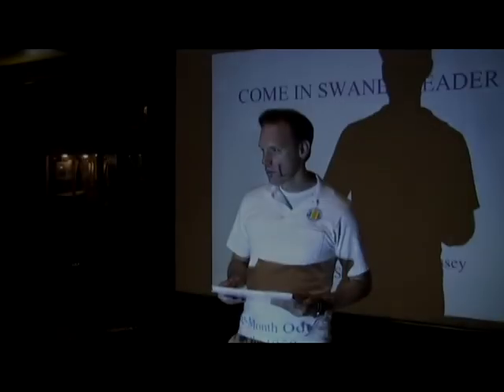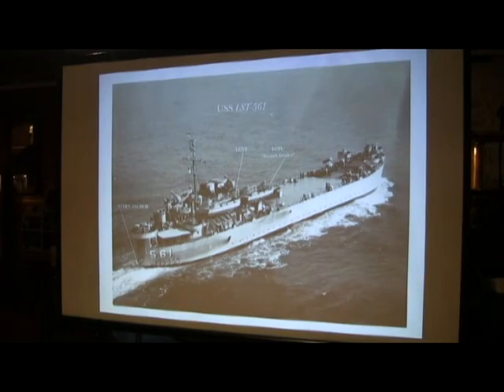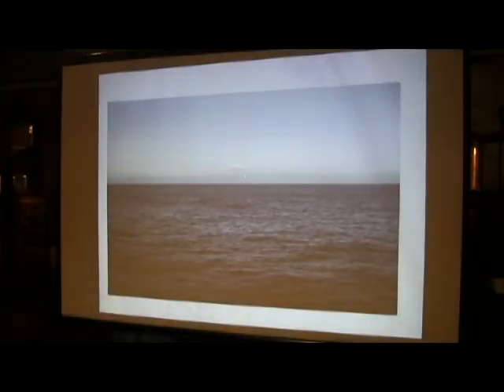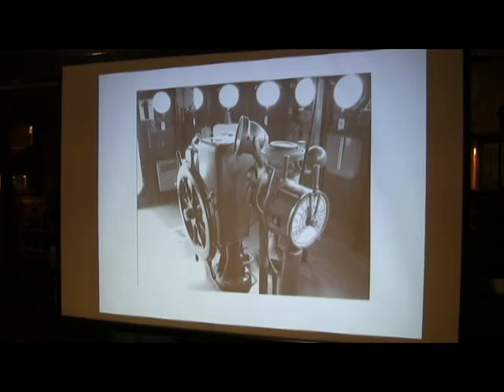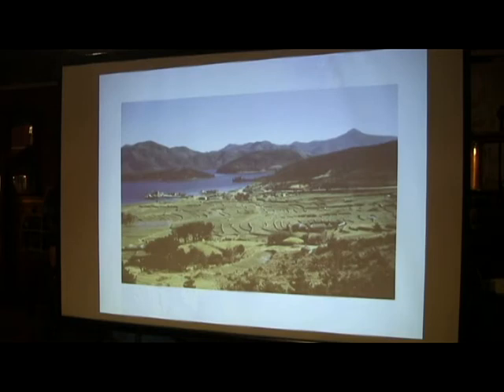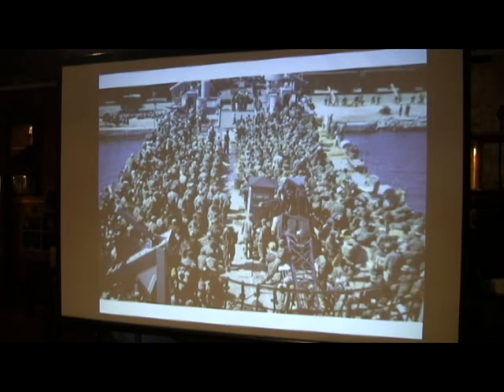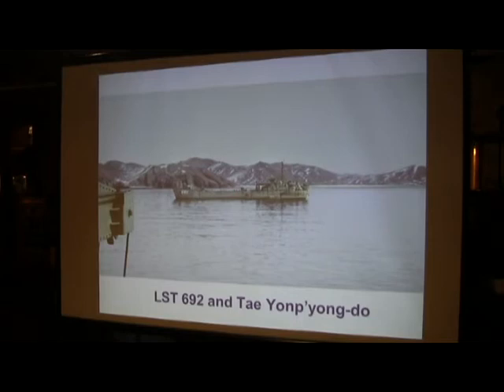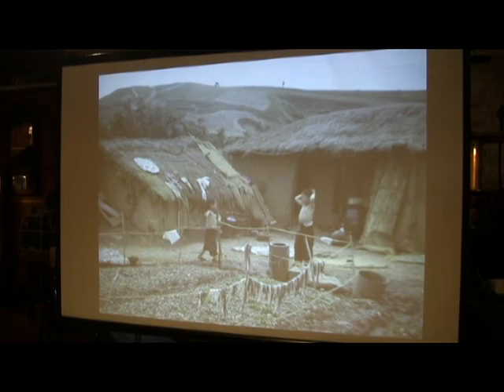Korea, The Forgotten War 4: Joe Staley